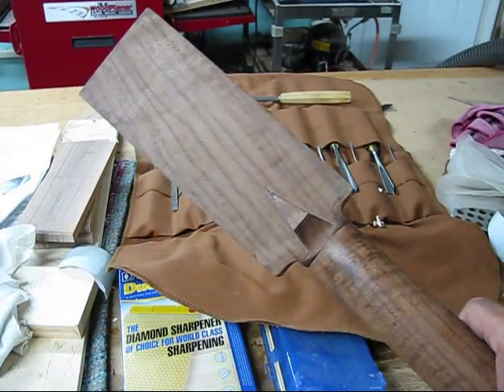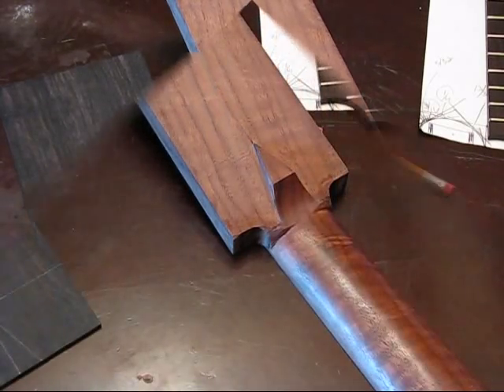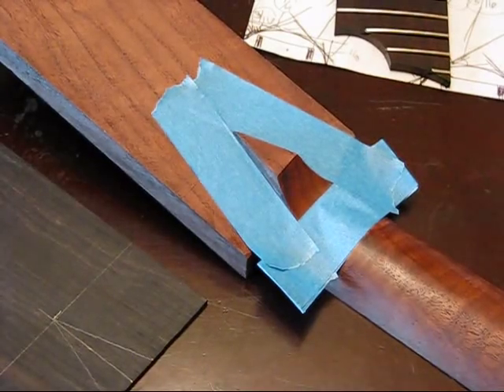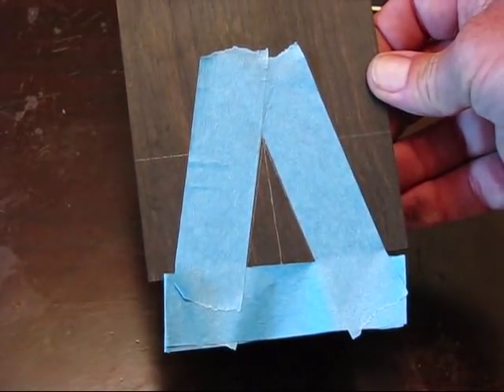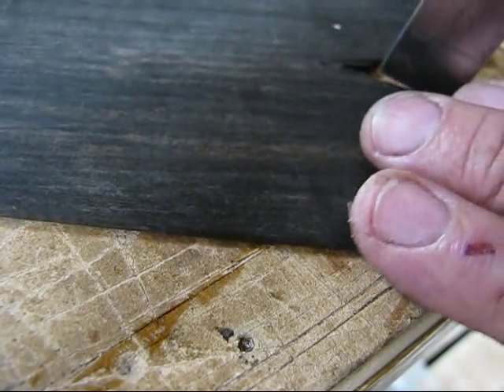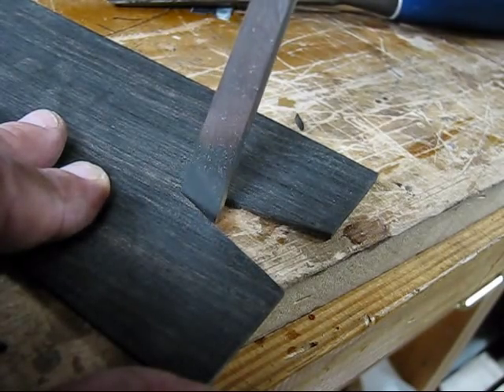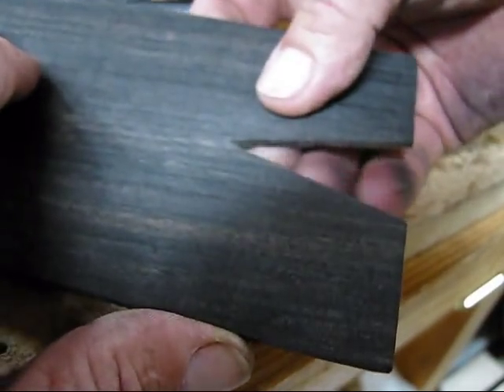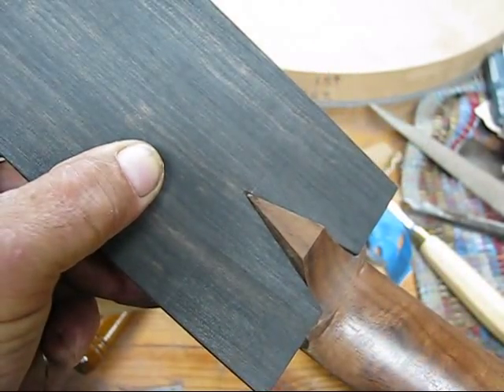Back Plate With V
How I laid out and cut a back plate with a V joint valute.